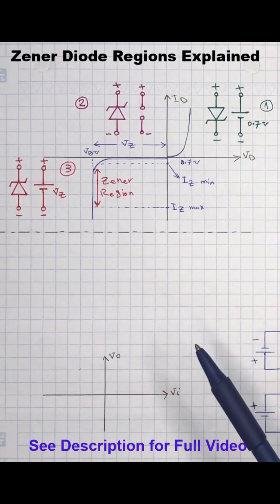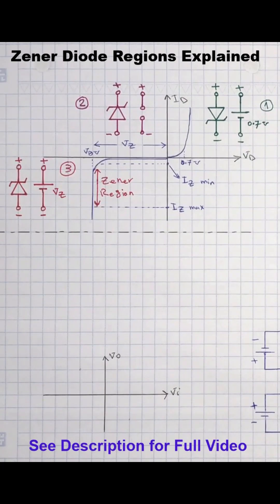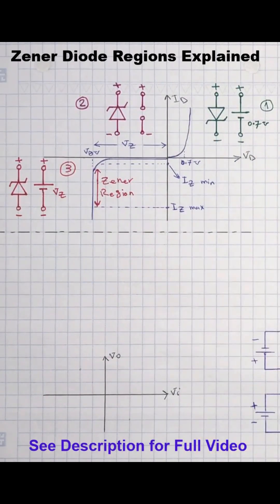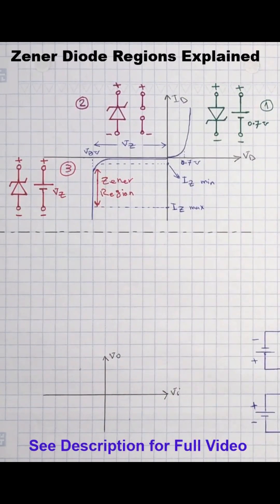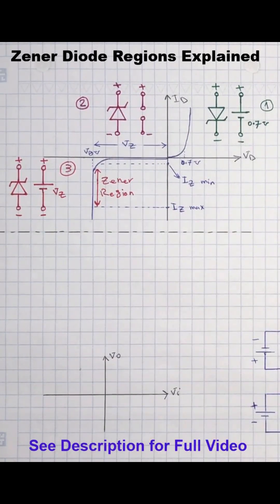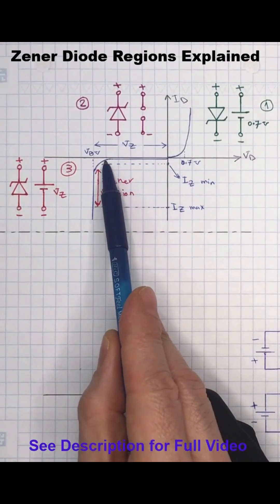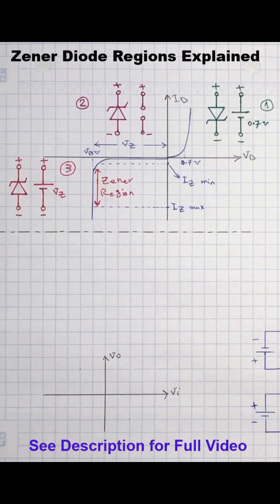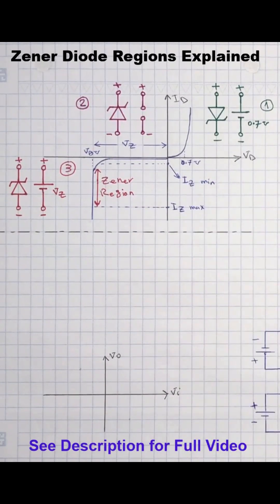Zener Diode Regions Explained